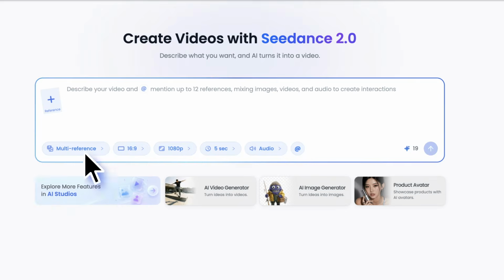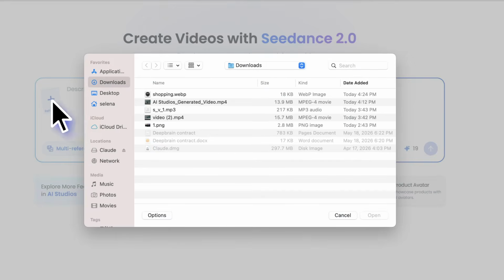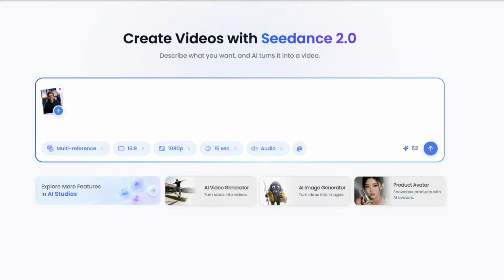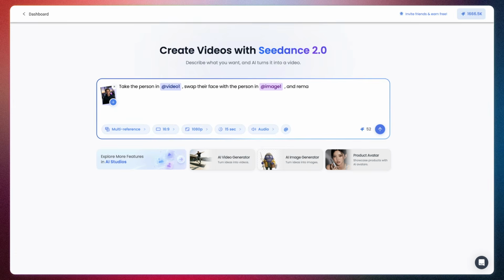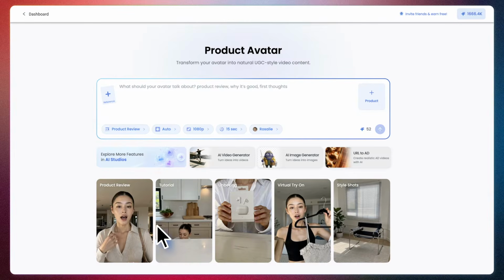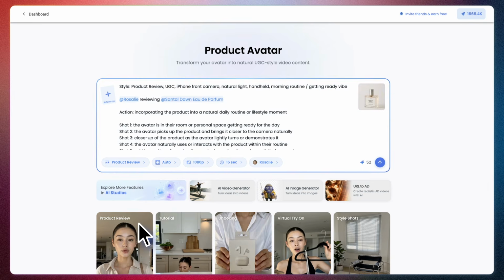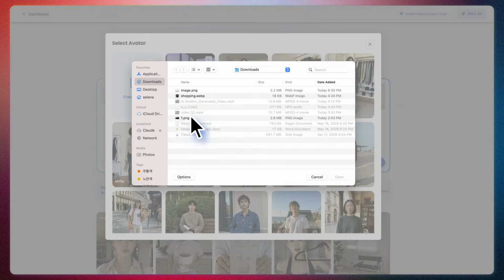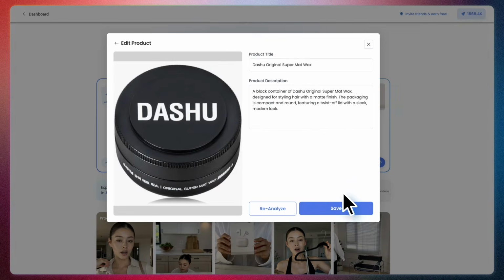Seedance 2.0 + AI Studios: The End of Traditional Video Production?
Seedance 2.0 just landed on AI STUDIOS — and it changes how you make videos forever.

In this video, I'll show you:
- What Seedance 2.0 is and why it matters
- The Multi-Reference feature (up to 12 inputs at once)
- How to use @mention prompts to swap faces, voices & scripts
- Product Avatar with Seedance 2.0 — reviews, tutorials, unboxing & more
- How to make a product video without filming or showing your face

Whether you're a content creator, marketer, or brand — AI STUDIOS + Seedance 2.0 is the tool you've been waiting for.